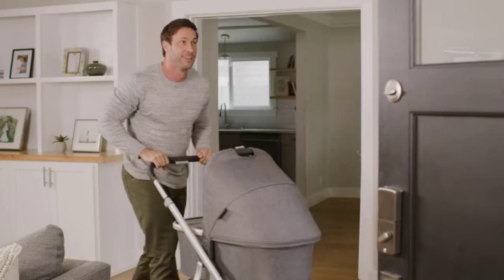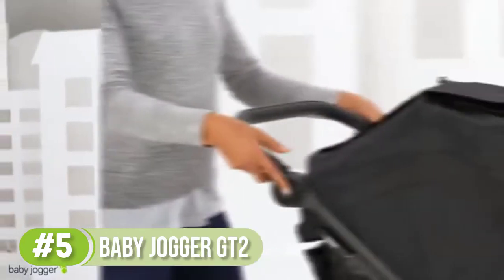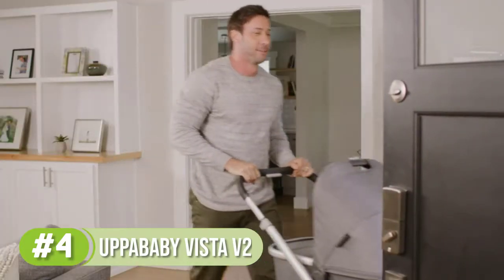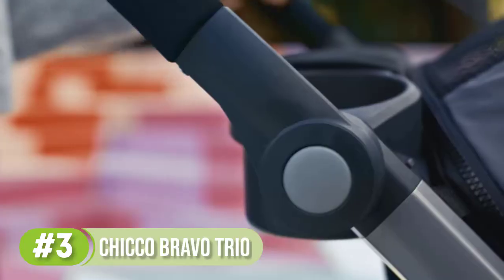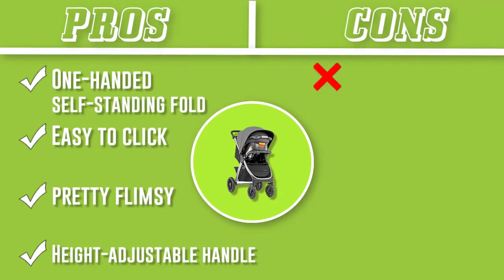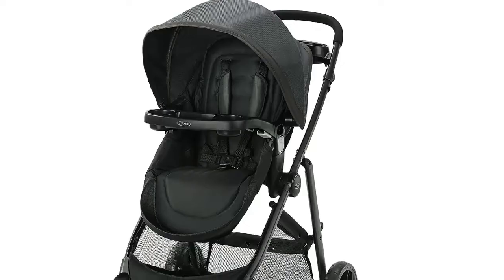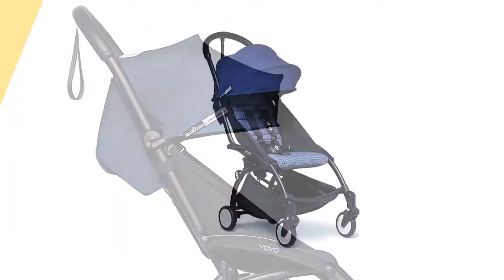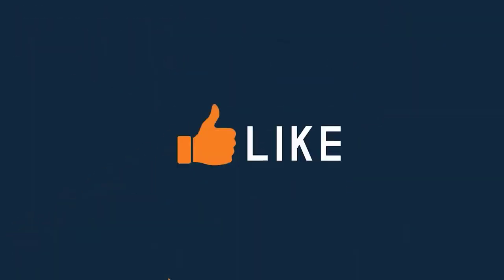Rolling in Style: The Best Baby Strollers for Comfort and Convenience! (2023 Reviews)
Top 5 Best Baby Strollers for Comfort and Convenience! In 2023.

| Product Links |

00:00 - Introduction

00:41 - 5.  Baby Jogger City Mini GT2
✔️ Price:

01:39 - 4.  Uppababy VISTA V2 Stroller
✔️ Price:

02:33 - 3.  CHICCO Bravo Trio Travel System
✔️ Price:

03:40 - 2.  GRACO Modes Element LX Stroller
✔️ Price:

04:45 - 1.  BABYZEN YOYO2 6+ Stroller
✔️ Price:

     qualifying purchases.